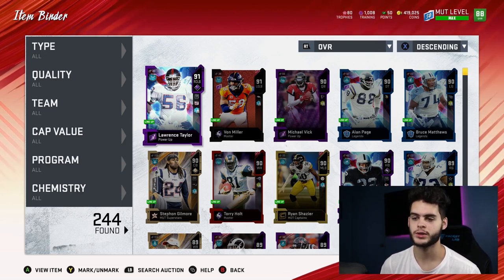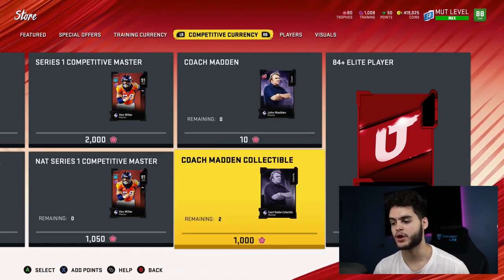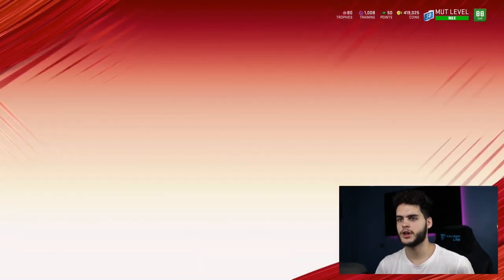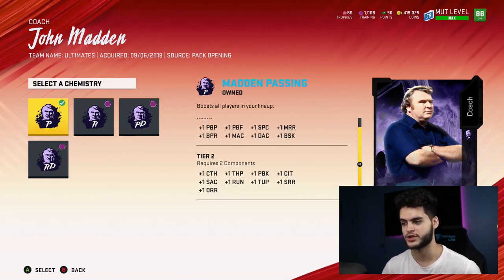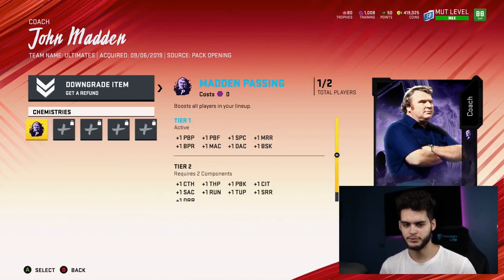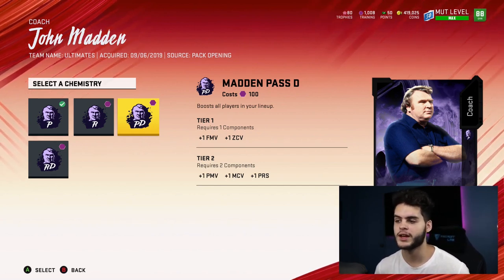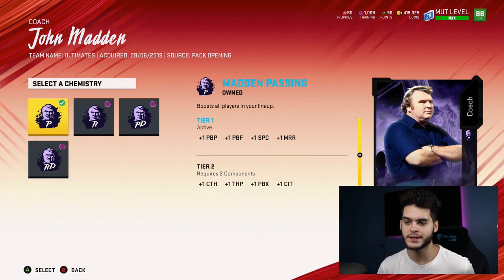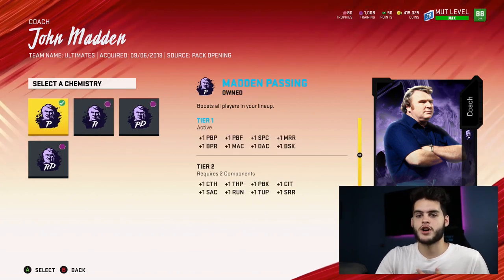HOW TO USE JOHN MADDEN COACH! BEST CHEMISTRIES TO USE! | MADDEN 20 ULTIMATE TEAM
mut 20
 ULTIMATE TEAM
poodle

madden 20